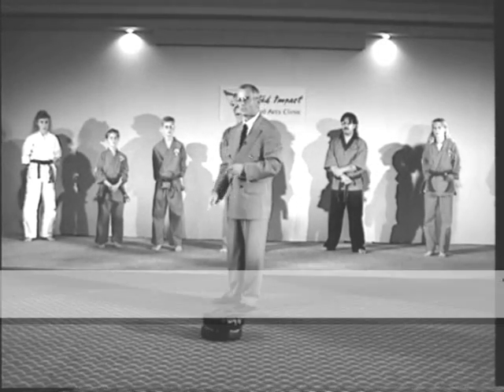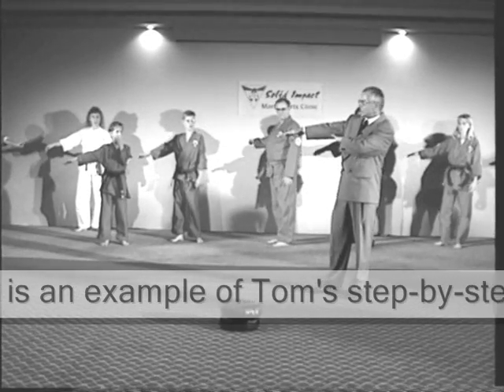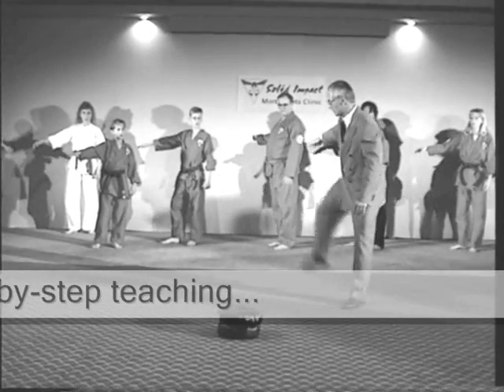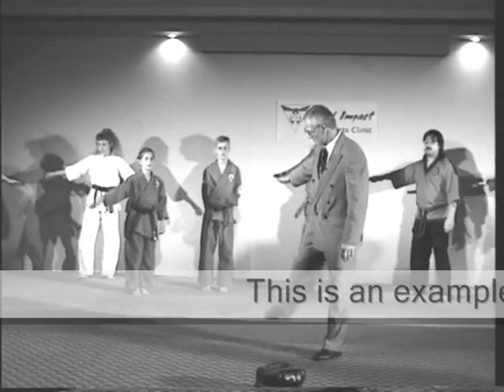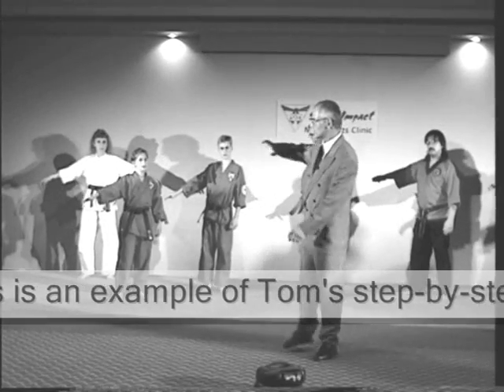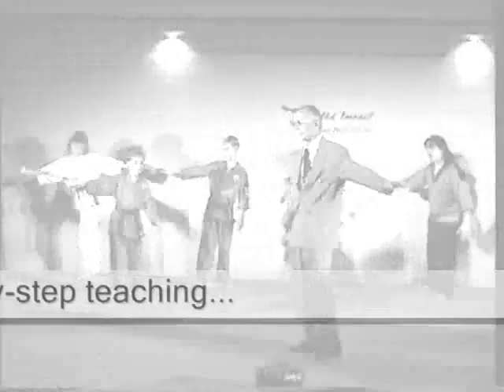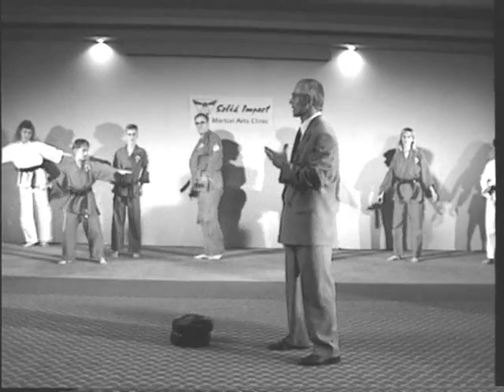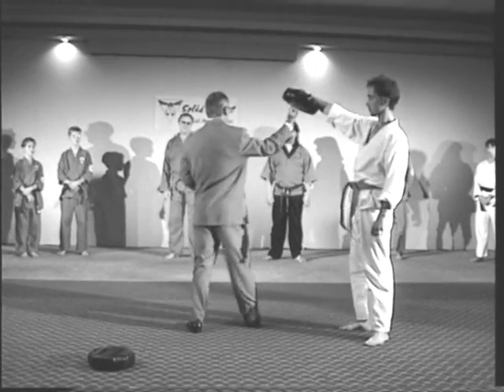STRETCH FOR SPLITS: Clinic on Stretching and Kicking with Tom Kurz DVD--Trailer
DVD "Clinic on Stretching and Kicking with Tom Kurz"  teaches:

* The essential details of Side Kick and Roundhouse Kick that will let you kick high and with power WITHOUT ANY WARM-UP

* Step-by-step drills for Front Kick, Side Kick, and Roundhouse Kick and for combinations of kicks and punches

* Correcting common errors that keep you from throwing powerful high kicks with ease

* Simple exercises that combine developing strength and flexibility for martial arts